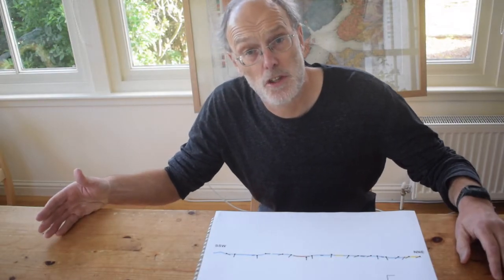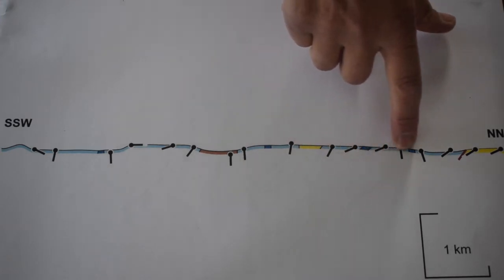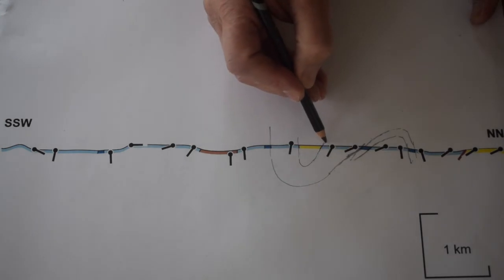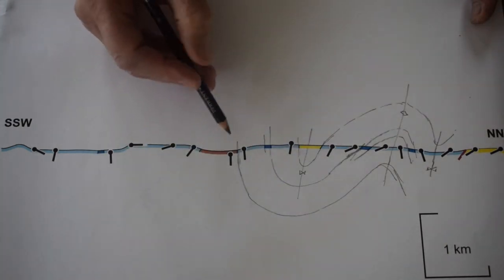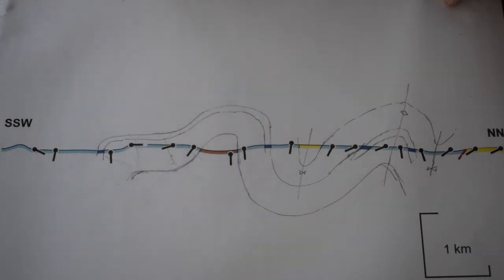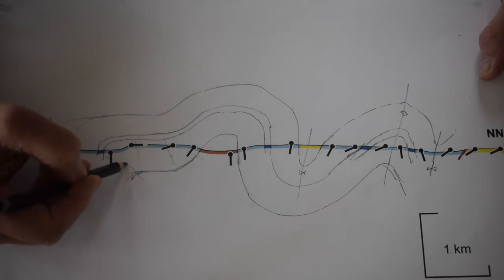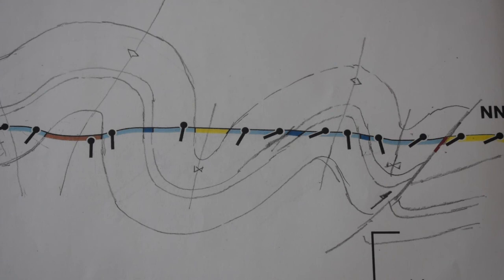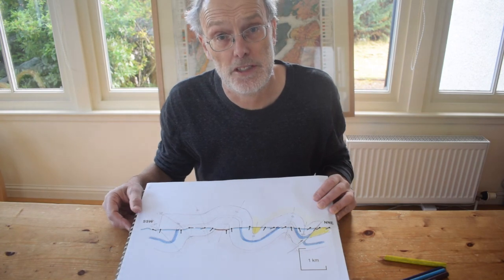Drawing a cross-section through folded strata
Part of The Shear Zone channel. Join along drawing a cross-section using outcrop information (geological formations and bed dips) compiled along a transect. The section is based on a real-world example in SW Wales - and a clean version as pdf is available on The Shear Zone website, so have a go!